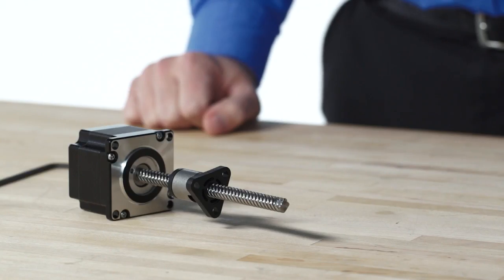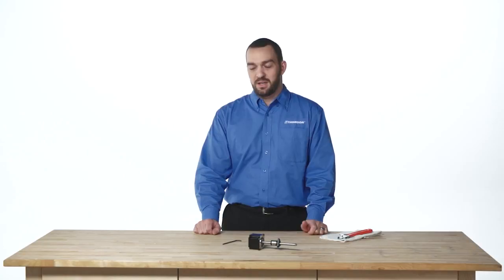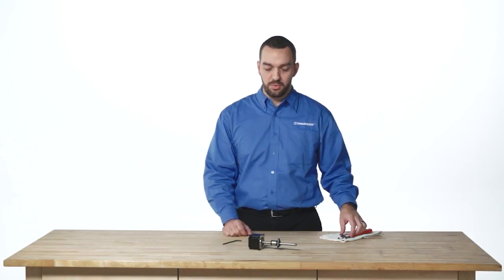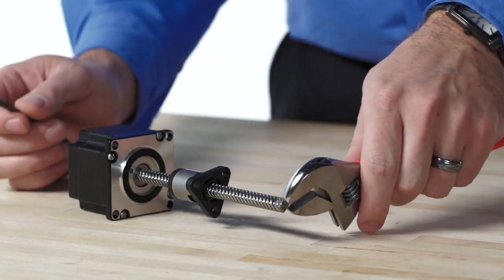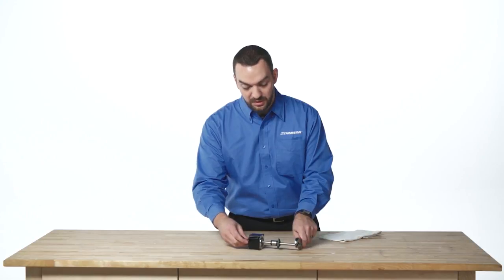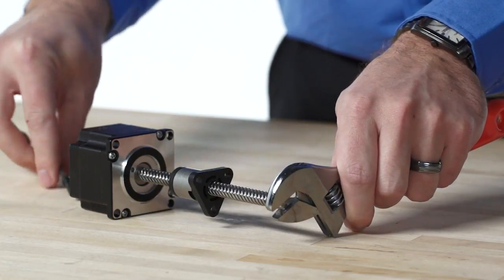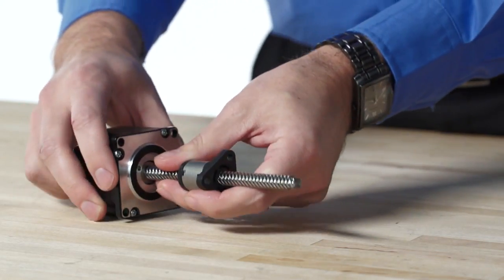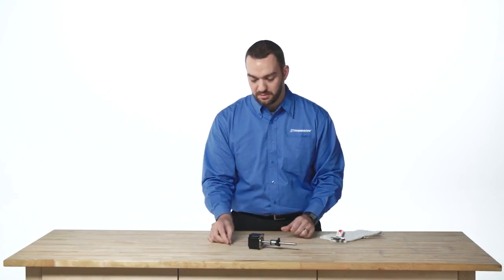TechTip: Motorized Lead Screw with Taper-Lock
Learn more about our motorized lead screws:
Learn how to correctly service the Thomson Motorized Lead Screw in the field.  The precision-engineered units combine a hybrid stepper motor and lead screw in one, compact envelope to provide clear advantages with a solution that is smaller, stronger, and more efficient than alternate technologies.